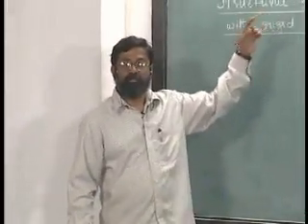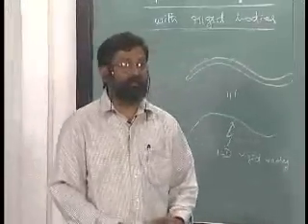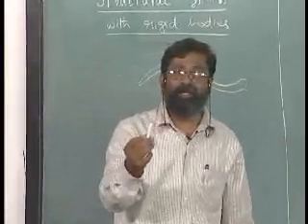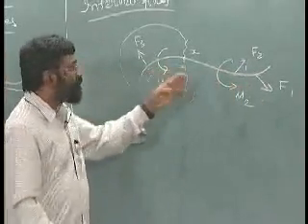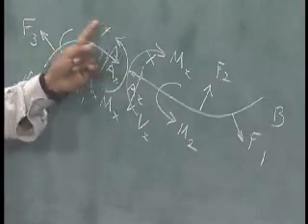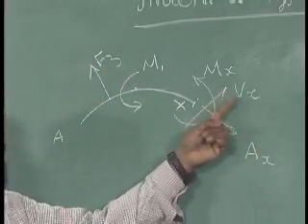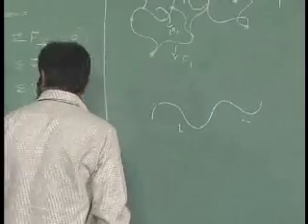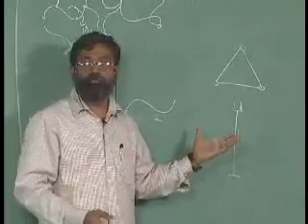Structural Systems with rigid bodies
Lecture Series on Mechanics of Solids by Prof.M.S.Siva Kumar , Department of Applied Mechanics ,I.I.T.Madras.

 Classification of Structural systems made of rigid bodies.

 To access the translated content:
1. The translated content of this course is available in regional languages.
 2. Regional language subtitles available for this course
 To watch the subtitles in regional languages:
 1. Click on the lecture under Course Details.
 2. Play the video.
 3. Now click on the Settings icon and a list of features will display
 4. From that select the option Subtitles/CC.
 5. Now select the Language from the available languages to read the subtitle in the regional language.